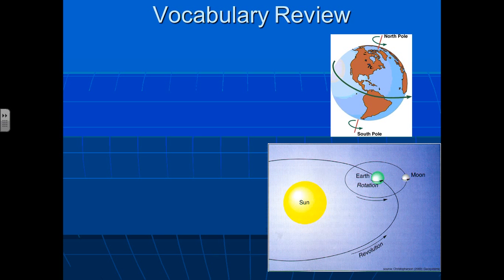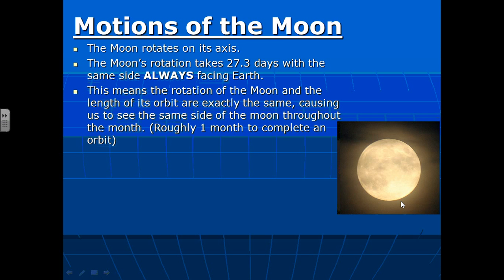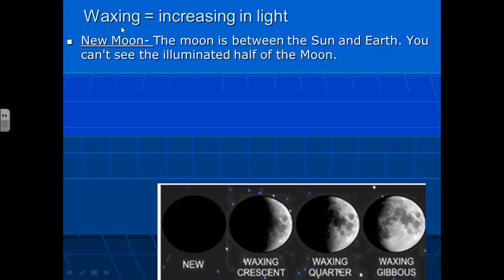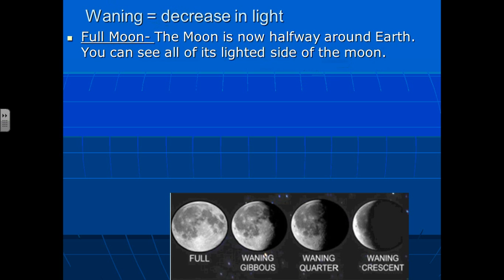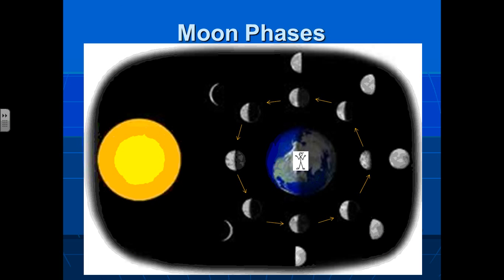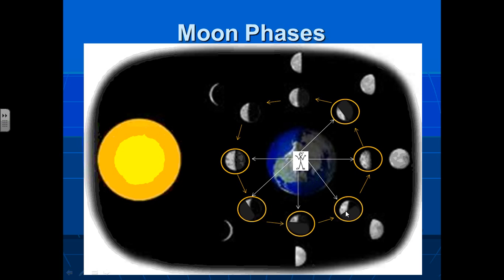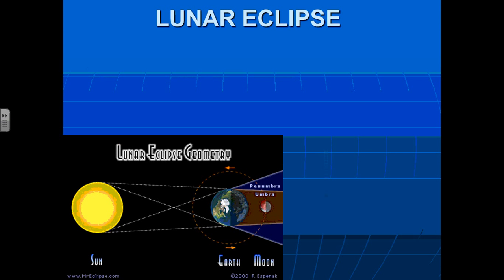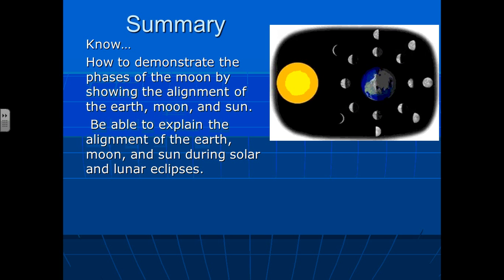Moon Phases and Eclipse - GSE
GSE - S6E2. a & b